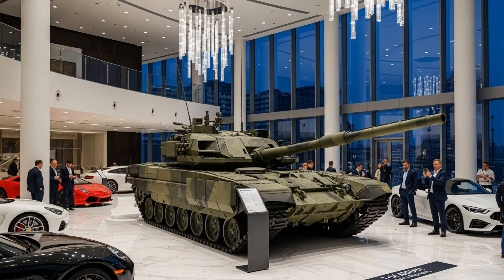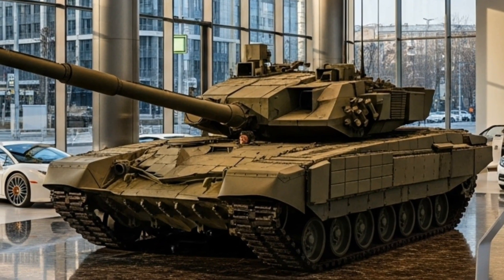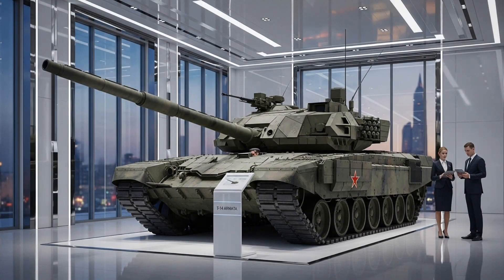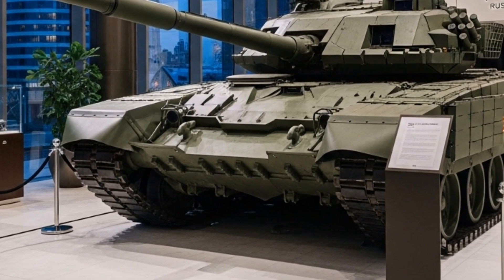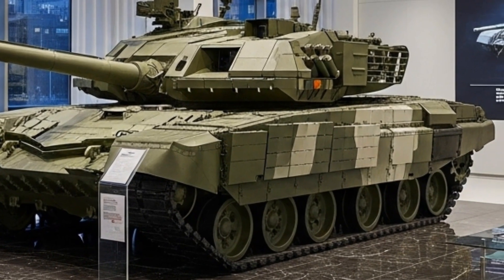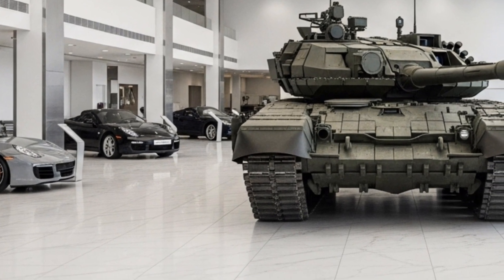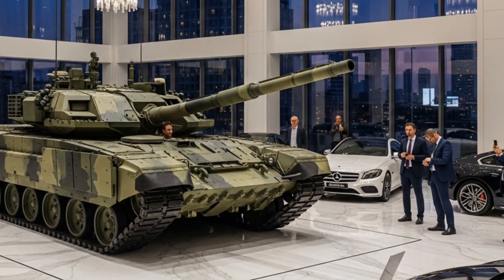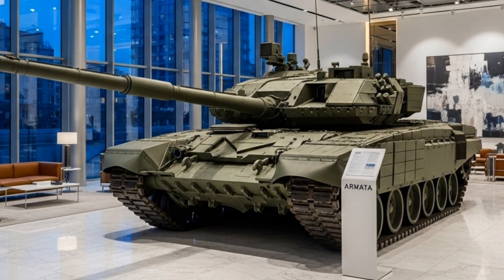T-14 Armata – Russia’s Next-Generation Super Tank | The Future of Armored Warfare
Discover the power and innovation behind Russia’s most advanced battle tank — the T-14 Armata. In this video, we explore the revolutionary design, unmatched firepower, and futuristic technology that make the T-14 one of the most powerful tanks in the world. From its unmanned turret and crew-protection capsule to its active defense systems and digital battlefield integration, this tank redefines modern warfare.

Learn how the T-14 compares to Western tanks, what makes it so unique, and why it’s considered a game-changer in armored combat. Whether you’re a military enthusiast or just love powerful machines, this video dives deep into every detail of Russia’s ultimate war machine — the T-14 Armata.